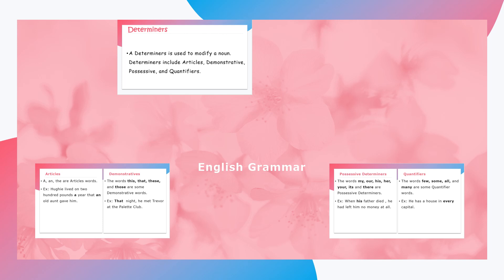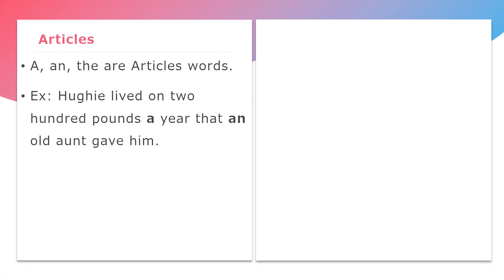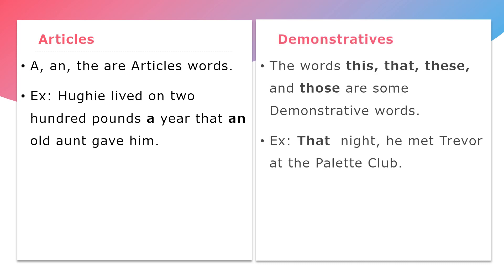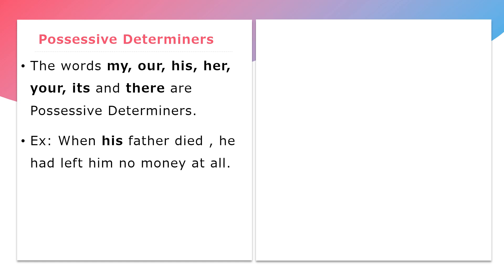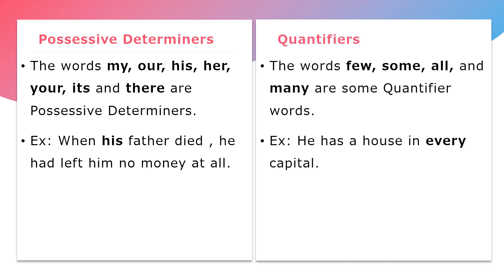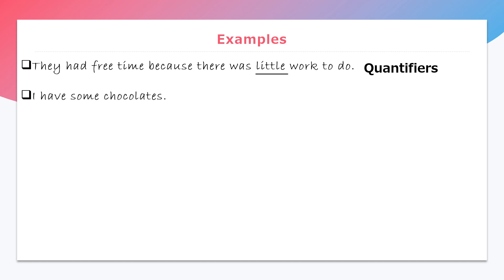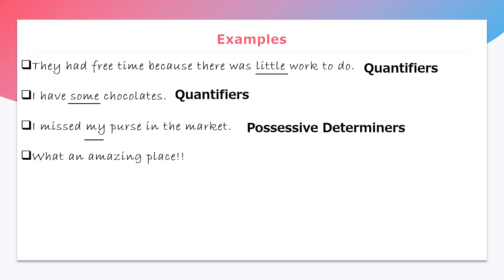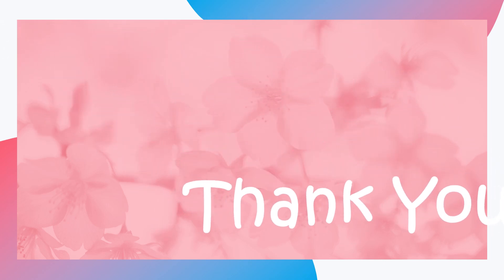Determiners | English Grammar | Articles, Demonstrative, Possessive Determiners, Quantifiers.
Hi Guys

In this video we are going to see English Grammar, Determiners (Articles, Demonstrative, Possessive Determiners, Quantifiers). I hope this video will be useful to you.